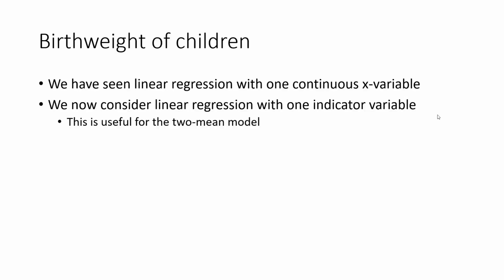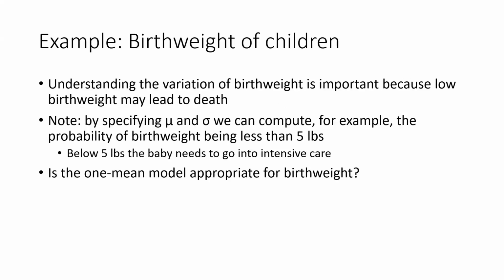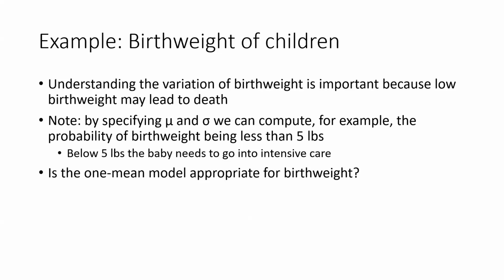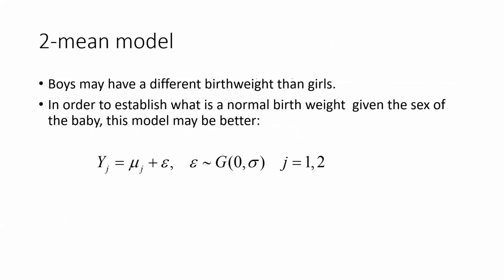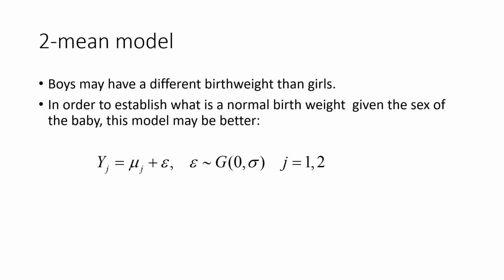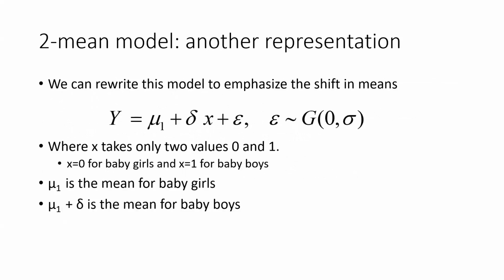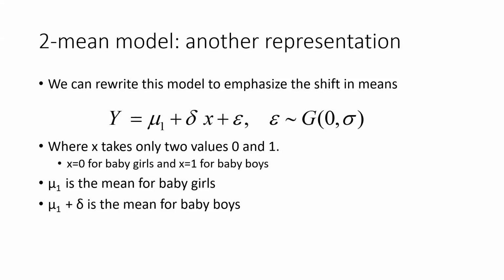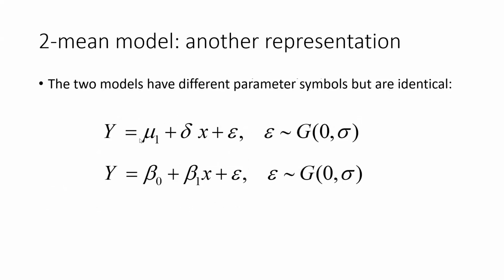2g simple linear reg TwoMeansModel